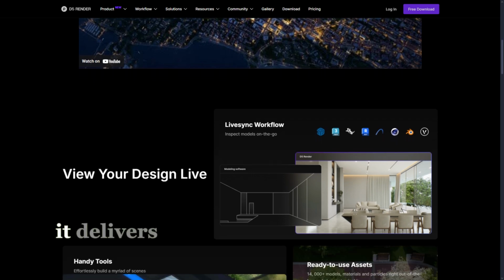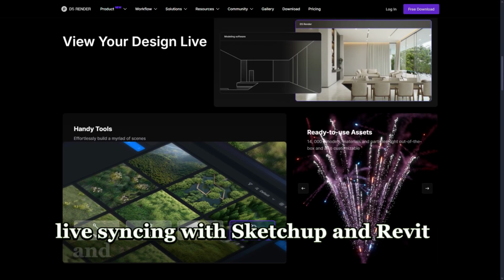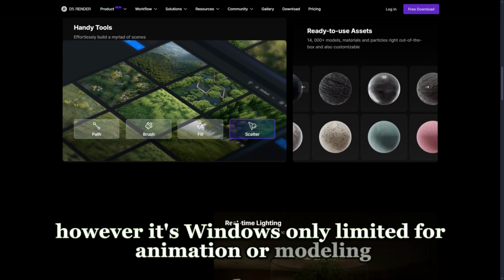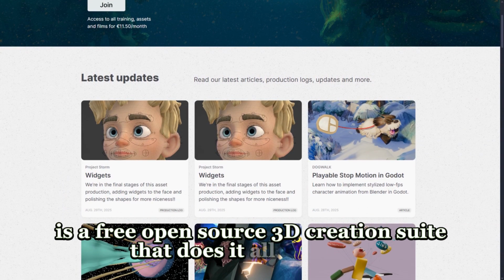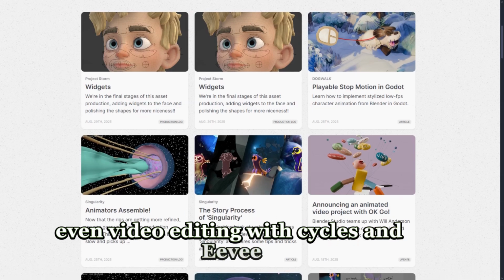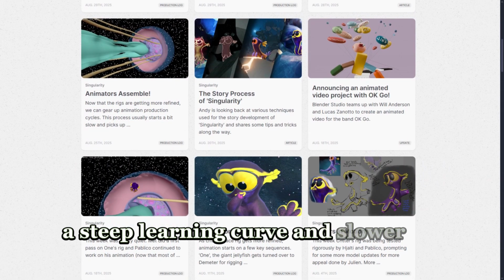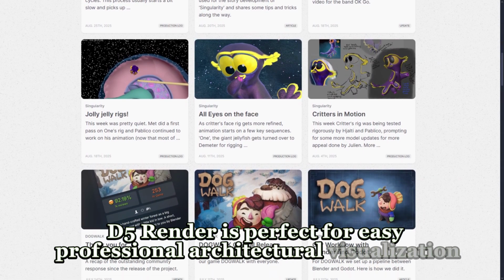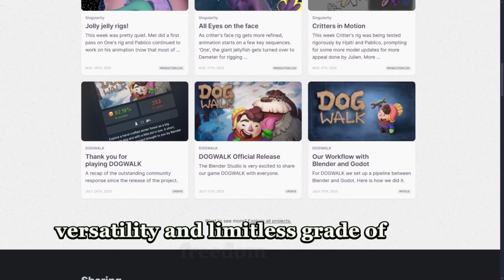✅ D5 RENDER VS BLENDER | BEST 3D RENDERING SOFTWARE COMPARISON – FULL UPDATED GUIDE 🚀✨😱✅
Are you trying to decide between D5 Render and Blender for your 3D rendering projects? In this full updated guide, I’ll compare these two powerful tools so you can see their strengths, weaknesses, and which one might be the best choice for your creative workflow in 2025.

Key features of D5 Render vs Blender

Ease of use and learning curve comparison

Rendering quality and speed in both programs

Compatibility with different 3D modeling software

Pros and cons of each rendering tool

Which type of user each program is best suited for

3D rendering software can make or break your projects. With D5 Render and Blender, you’ll find:

D5 Render: Real-time rendering with a focus on speed and simplicity, perfect for architects and designers who want quick, photorealistic results.

Blender: A free, open-source solution with advanced modeling, animation, and rendering tools, ideal for artists who need complete creative control.

Both integrate with popular modeling tools and offer community support, but they cater to different needs and workflows.

✅ Final Tips

If you want fast, intuitive, real-time rendering, D5 Render might be the better choice

If you’re looking for a free, all-in-one 3D creation suite, Blender is hard to beat

Always test both with your own projects to see which fits your workflow

Consider hardware requirements, as rendering performance varies between systems